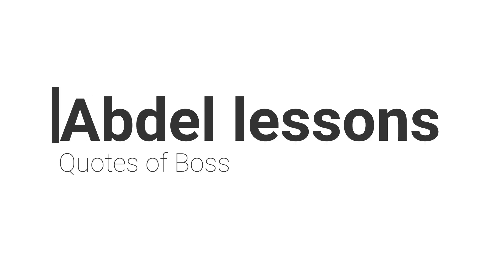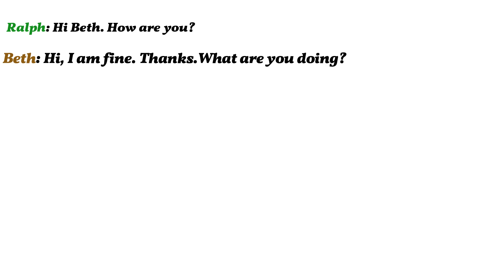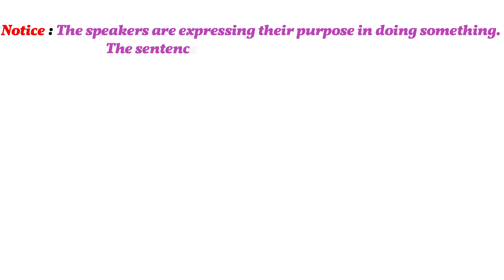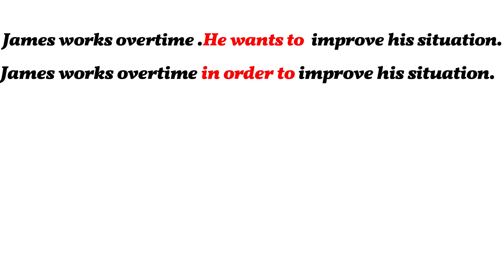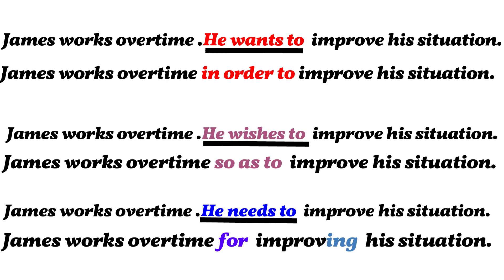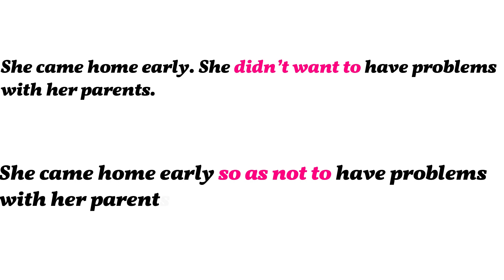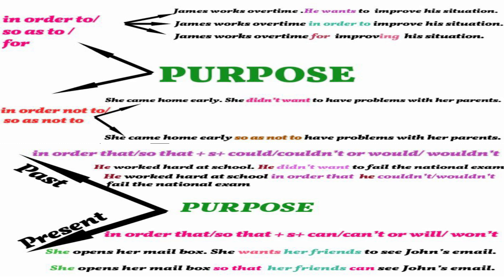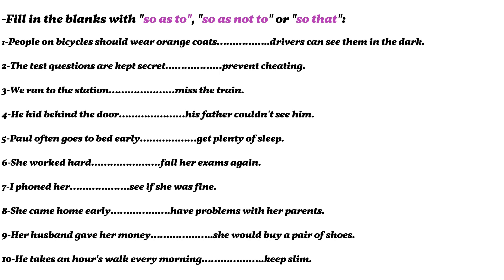PURPOSE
"Quotes about life" is your new chain(string) , which will help you in your life. As we know that our life is beautiful and lovely,
it is best that we have been given in this world, But also life is complex and unpredictable.
People have always talked about life and its mysteries and curiosities.
"Quotes about life" is a huge collection of famous quotes about life, those will inspire you to be kinder, to dream bolder, to work harder, to forge faster, and to love deeper… this is the essence of Quotes about life.